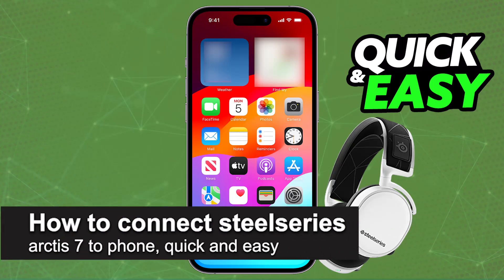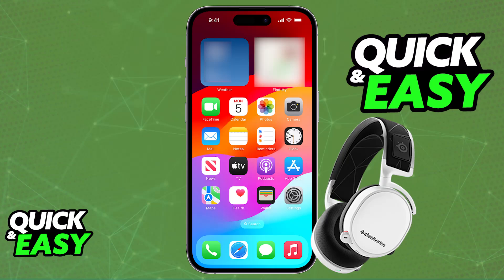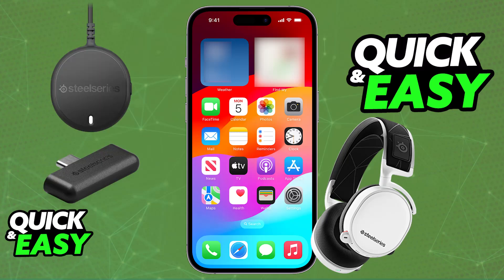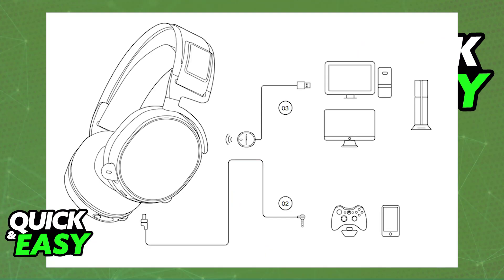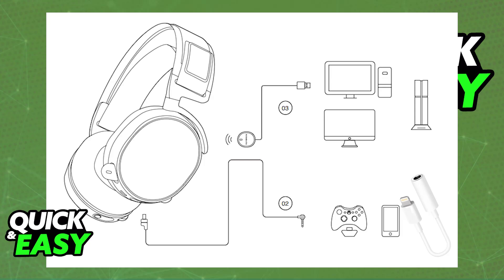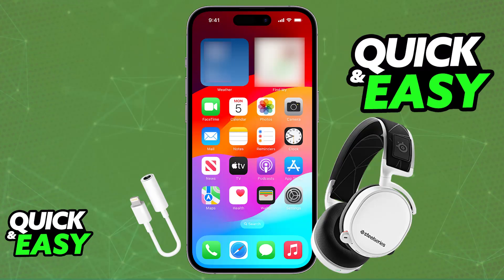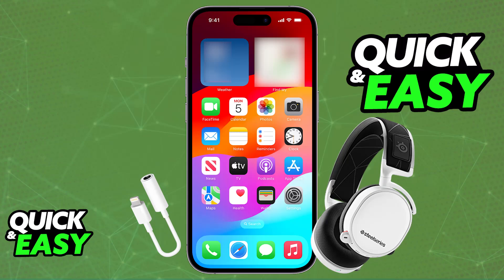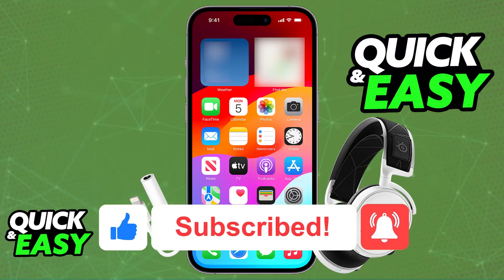How To Connect Steelseries Arctis 7 to Phone (2025) - Step by Step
I will solve your doubts about how to connect steelseries arctis 7 to phone, and whether or not it is possible to do this.

I hope I have helped you with the video!